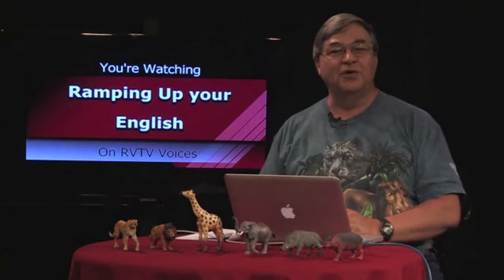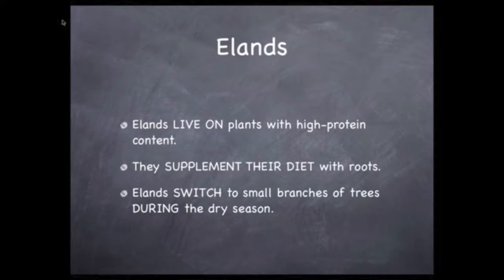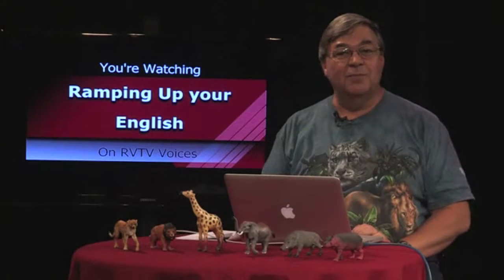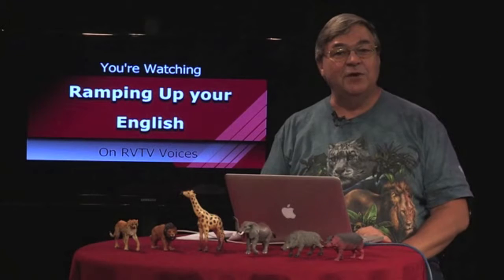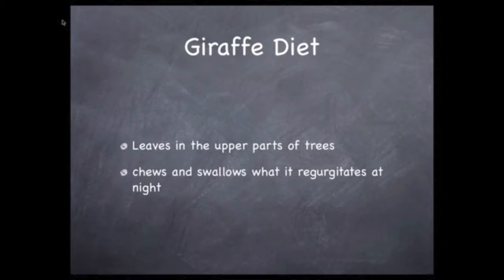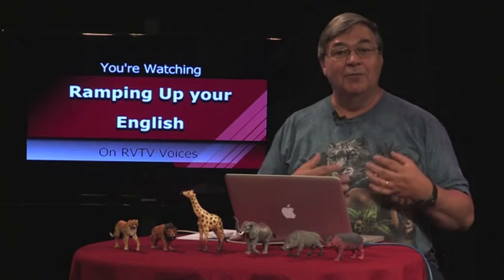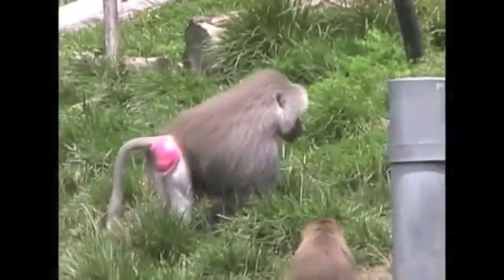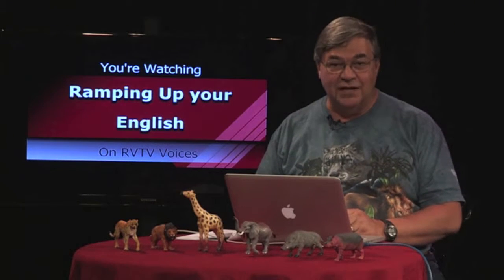RUE Episode 57 seg 2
In this segment, we gather connecting words to report on the diet of an animal. We use Lions, elephants, and giraffes as examples, and demonstrate how to connect the facts of these diets in a way that clearly communicates their diets to listeners and readers. We feature a video about Hamadayas Baboons. Visit LetzCreate.org for a list of connecting words to use when reporting on an animals's diet.